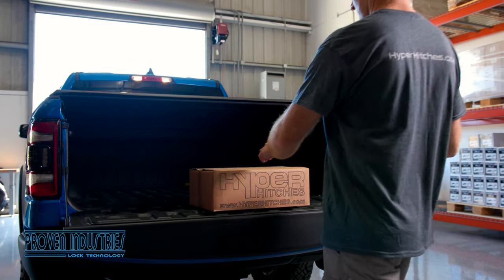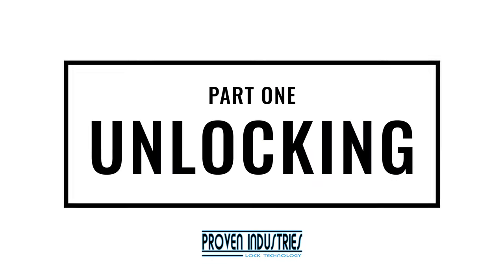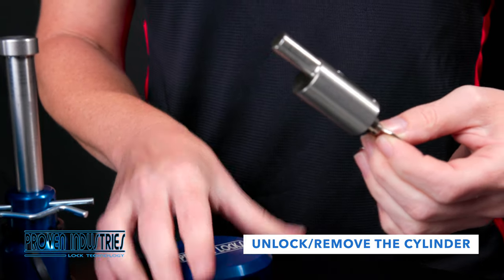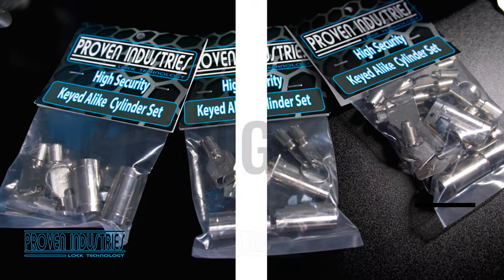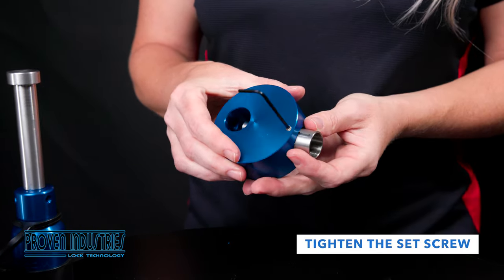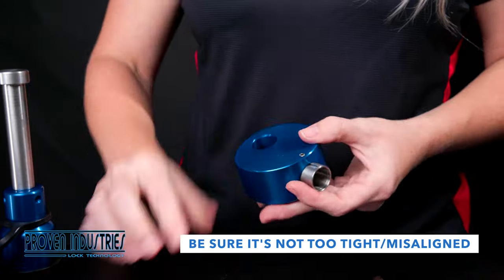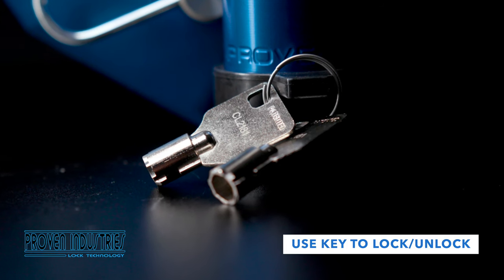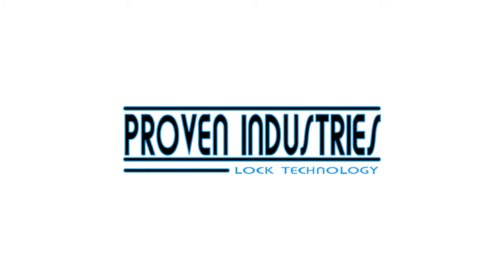Key Configuration Process v2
Hyper Hitches and Proven Industries have teamed up to bring you a one of a kind keying system.

Now you can rekey any/all of your Proven Industries and Hyper Hitches parts to be keyed alike!

Check out how easy it is to do!